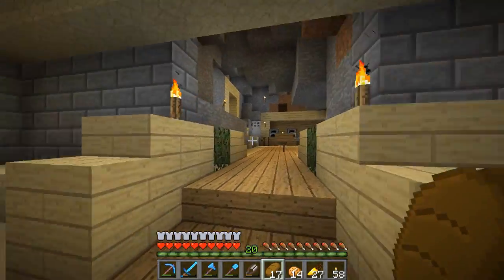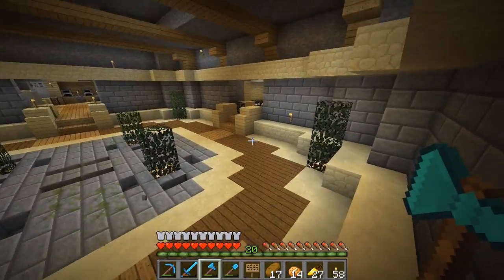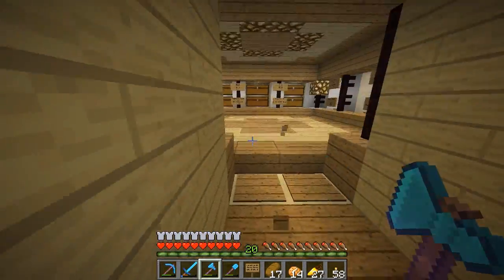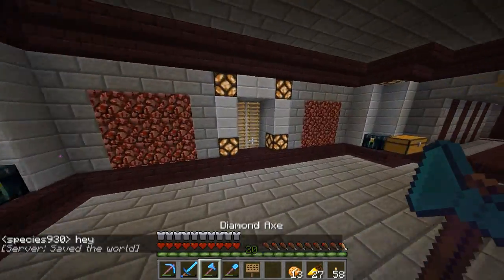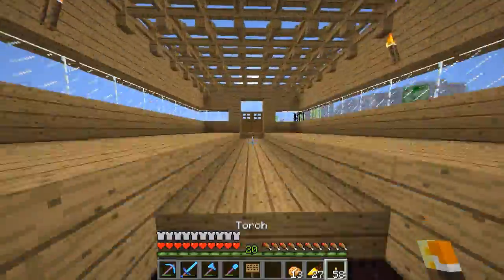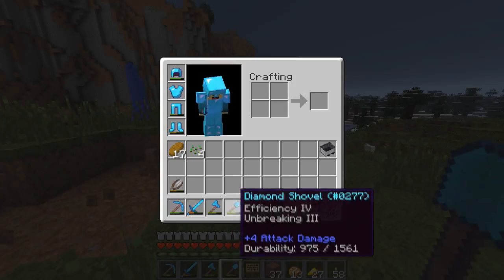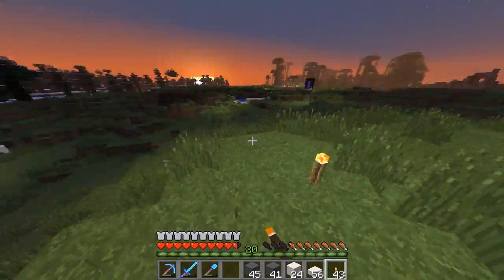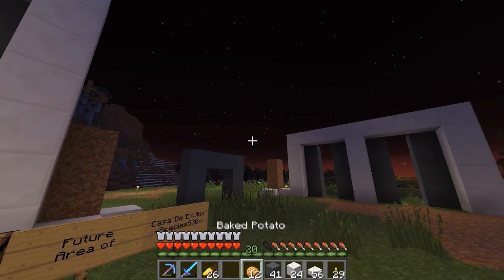Minecraft: RogueCrew Server - Episode 24 - Building A Modern House (Part 2)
Be sure to leave a "like" rating on the video. I really helps
my channel grow, which means better things for you, the viewer.

Personal Links

-I am now on Facebook too! Like my page for updates and important information.

-Follow me on TwitchTV for a daily dose of random gameplay. There will be babies.

-My own custom Minecraft Texture Pack DOWNLOAD!

This Is An Invite Only Server So Don't Ask To Join!

"Minecraft 1.6 Update"
"Minecraft Horse Update"
"Minecraft Horses"
"Minecraft 1.6"
"SkyDoesMinecraft"
"PewDiePie"
"Mindcrack Server"
"Minecraft Mod Showcase"